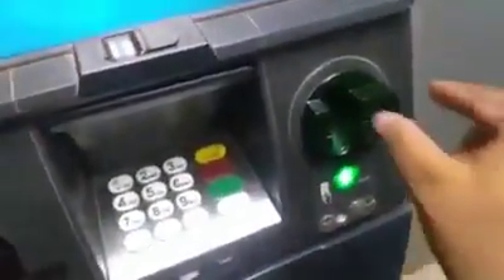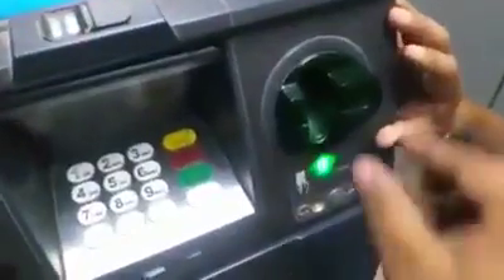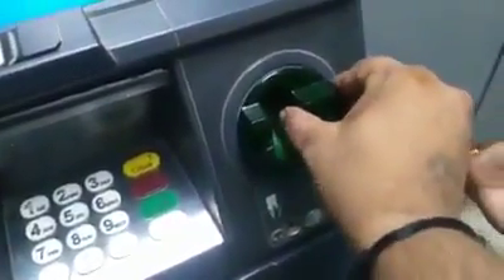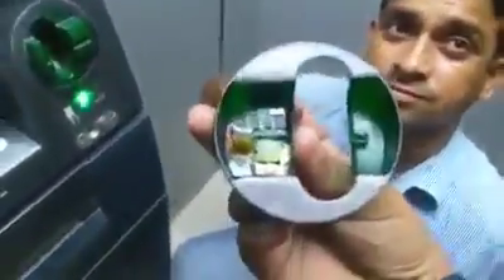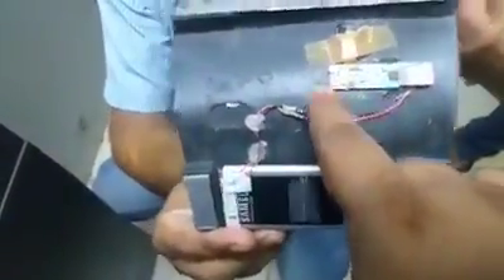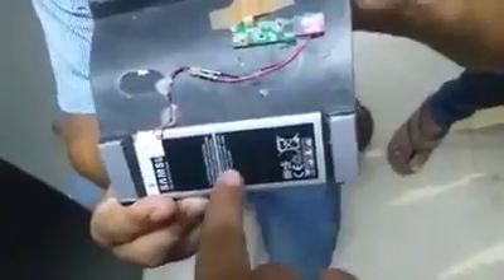atm se पैसे nikalte samya ATM machine me ye dhayan jaroor de